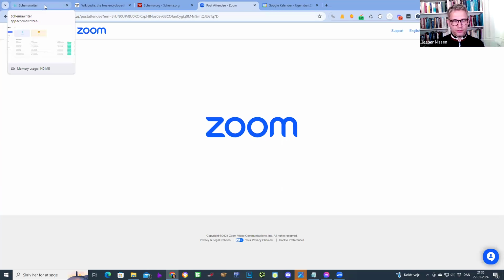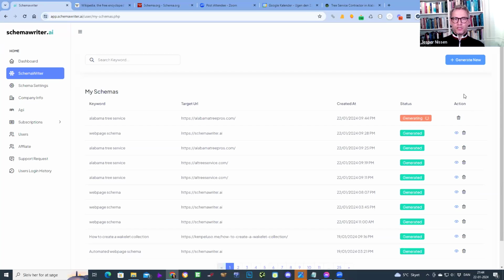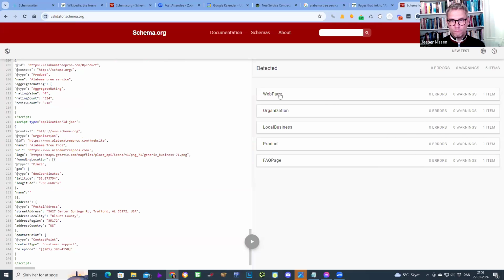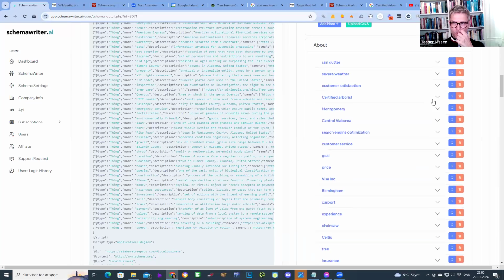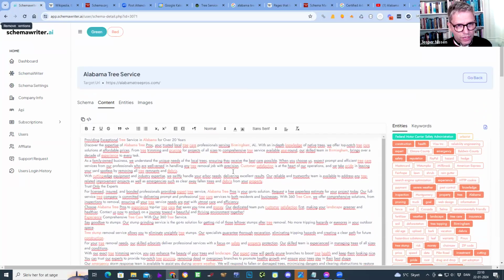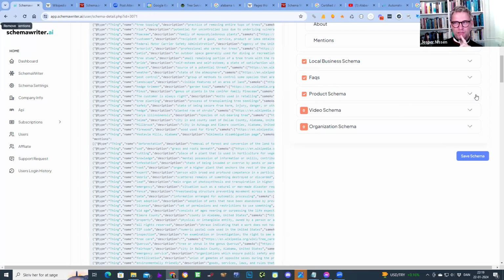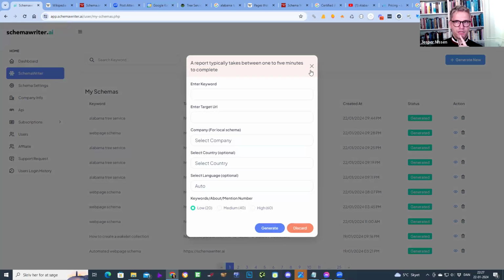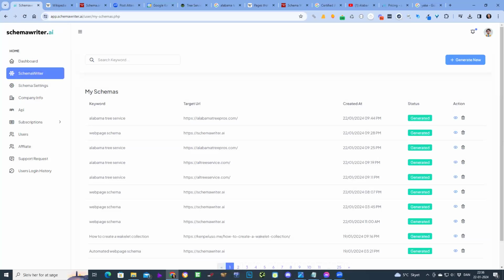The Next Gen - AI & Schema - schemawriter.ai!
Got questions about Local SEO? Pre-post your questions for Hump Day Hangouts